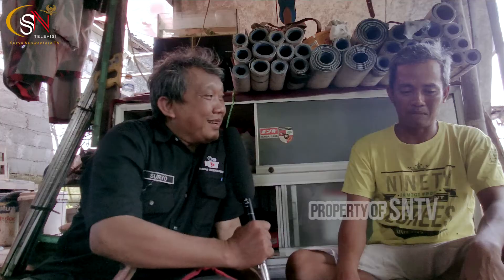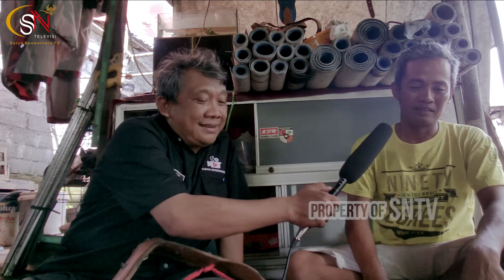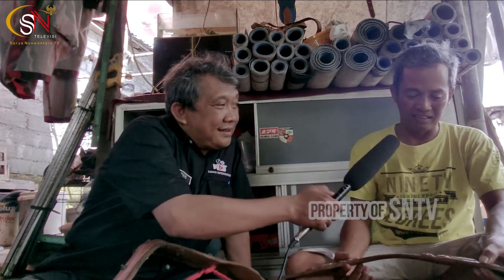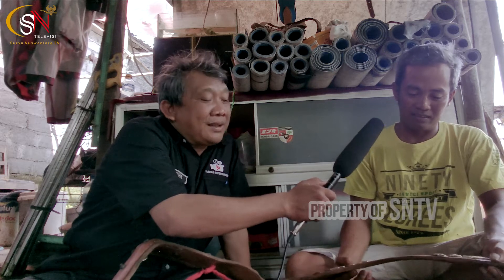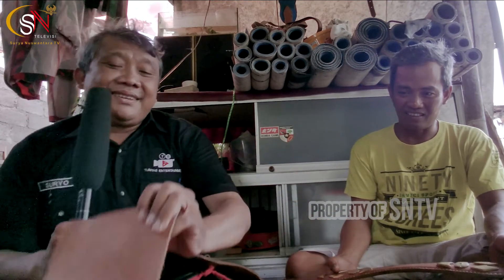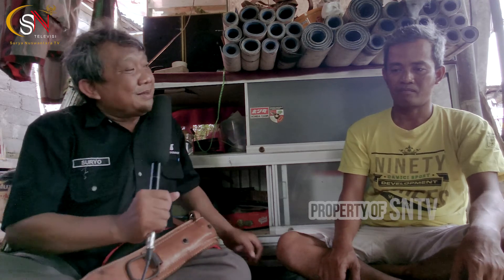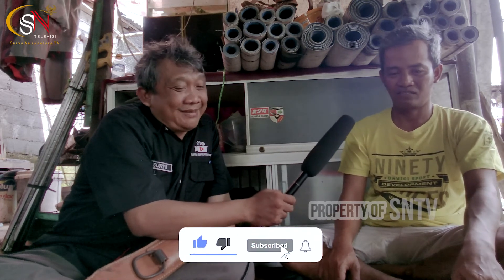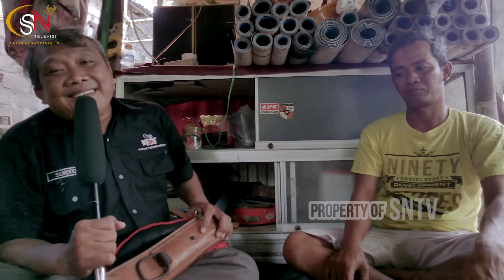Pelana Kuda Penarik Rejeki | Street Journal Ep.26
Bagaimana kisah dari salah satu pengrajin pelana kuda yang ada di kota surakarta?

mt,pmp,podcast,podcast merah putih,serambi semar,sntv,surya nuswantara,surya nuswantara tv,tsr,tuntas,tuntas subagyo,yayasan surya nuswantara,pelana kuda,pengrajin pelana kuda,street journal